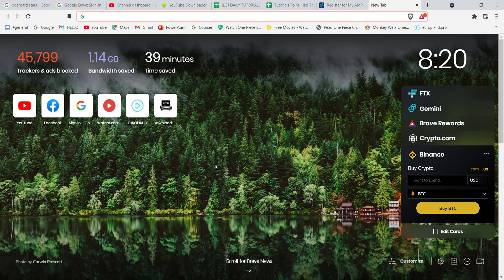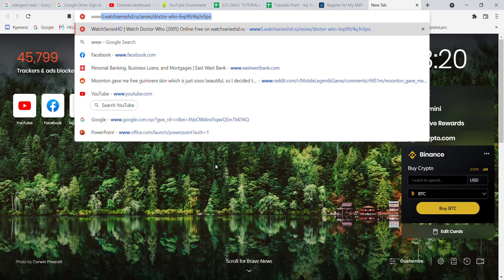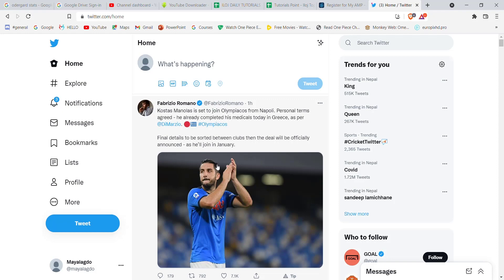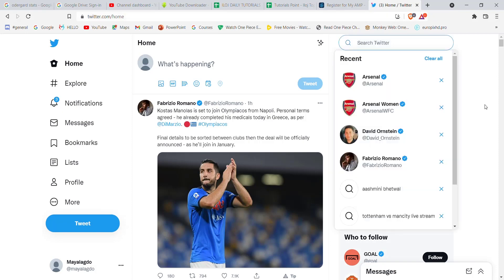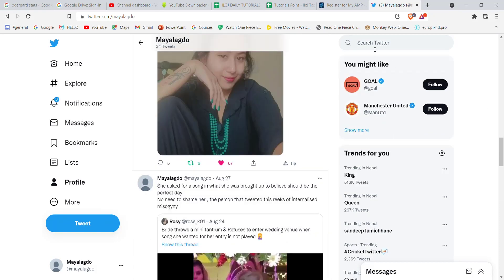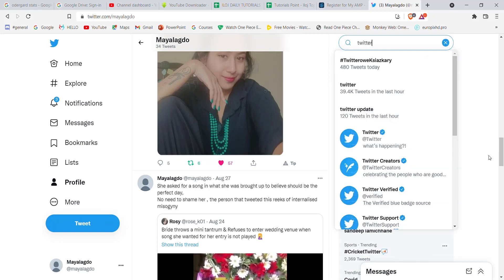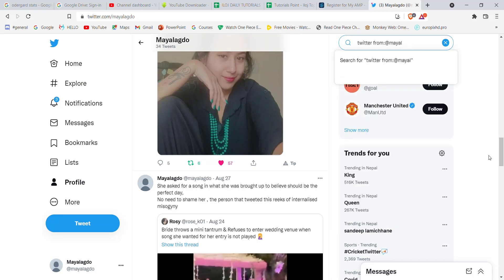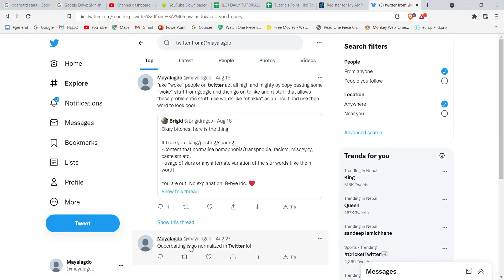Twitter Search Old Tweets: How To Search For Old Tweets On Twitter?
In this video I will guide you in step by step process on how to Search For Old Tweets On Twitter

STEPS REGARDING :
1.SIgn in to your twitter account.
2.Click on the search bar.
3.Type in "keyword" from :@"userid" and hit enter.

tips:
1. The key word is a word that you remember from your old tweet.
2. The user id is the you @